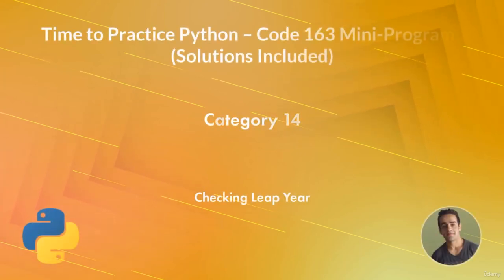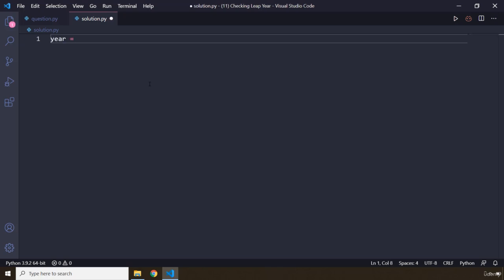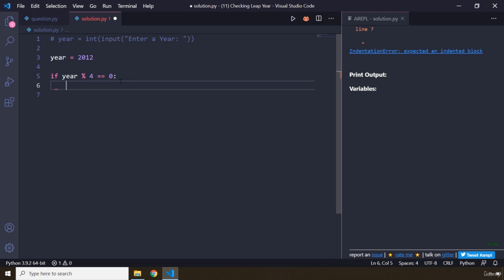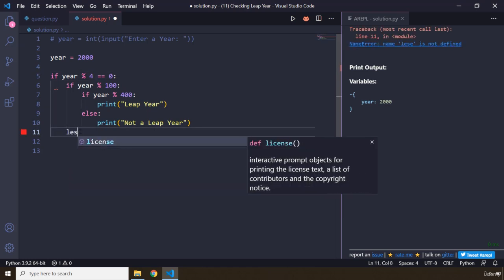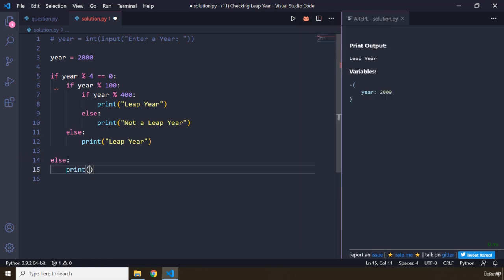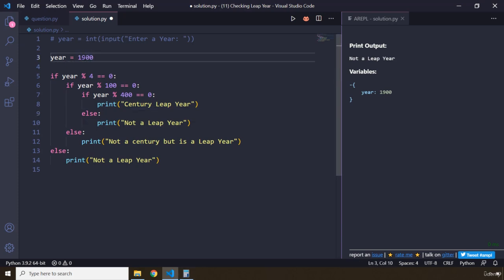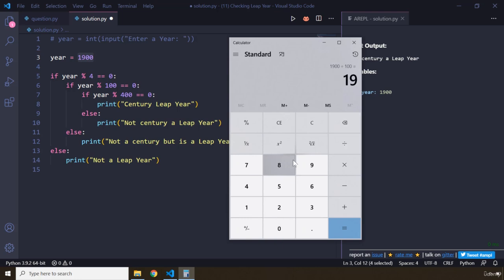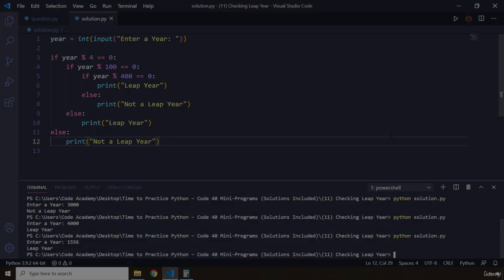24 Category 14 11 Checking Leap Year